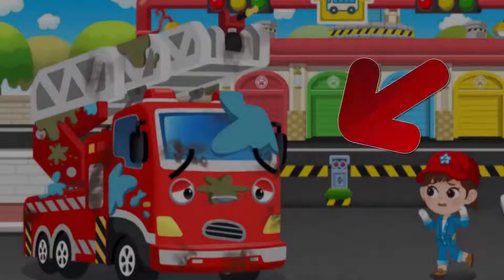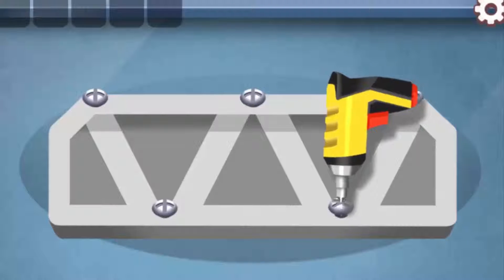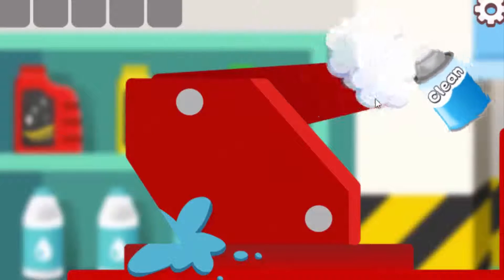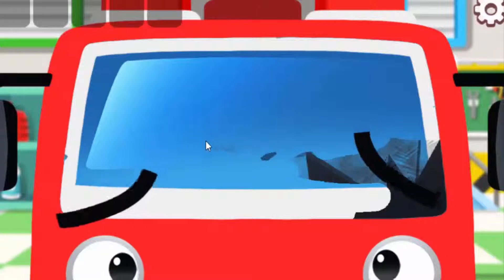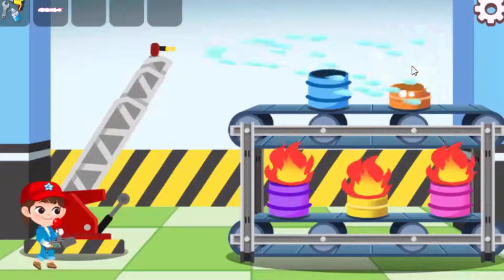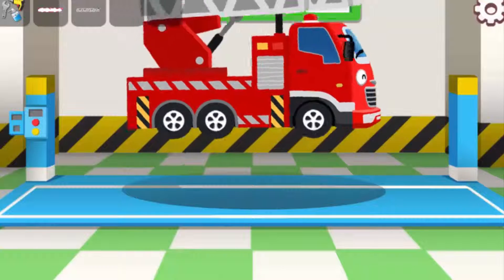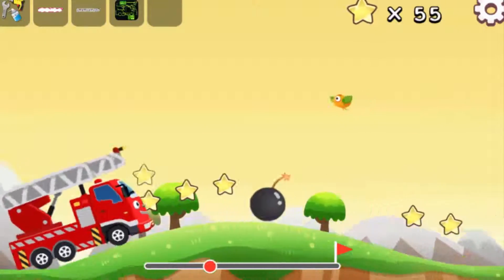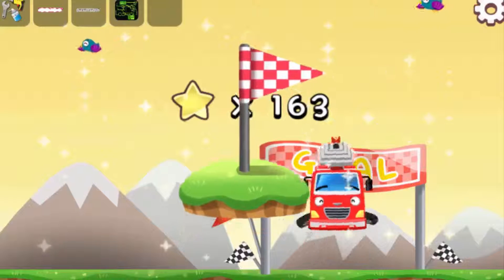TAYO Car Games! FIRE Truck FRANK REPAIR ǀ The BEST ANDROID Games For KIDS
What can you expect on it? Our channel will provide you with a variety of educational content for your kids.
We review mobile learning apps and android, interesting fun video games for kids and parents!

Ten kind of car repair games are here!
Play with a various of repair games!
Drilling! Washing! Air brushing! It's Cool!!girls will always please you and your children.
We know our mechanic Hana always there to share her help for broken or sick cars and buses. But, when Hana hears troubled cars or buses on the road, how does she get to the site? That's right - our pink car "Heart" is there to give rides to Hana. Also, there's repair truck to pick up broken cars or buses.

Hana got on Heart the repair truck and rushed out! 'Oh, no! I gotta get to the repair shop and get fixed.' Press Hana to scan the broken car and check which part to be fixed. Mechanics like Hana always do there best to keep our cars in best condition. Let's say thank you to make our driving safe!